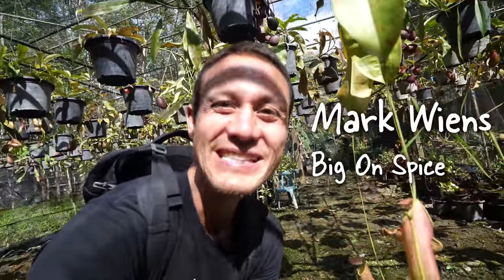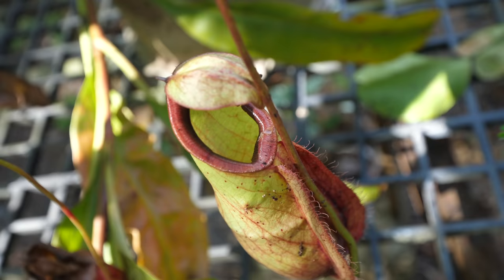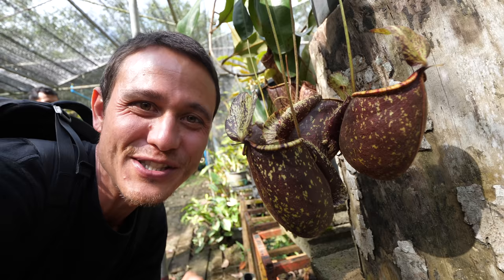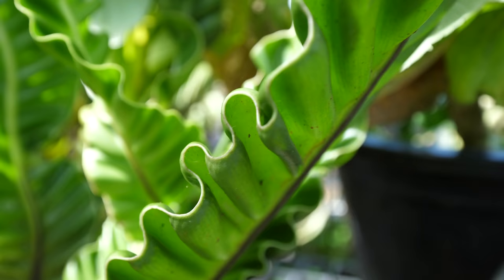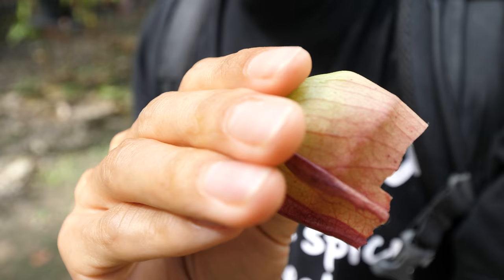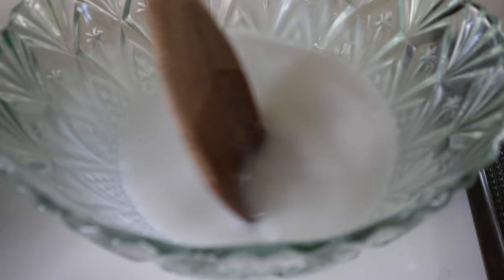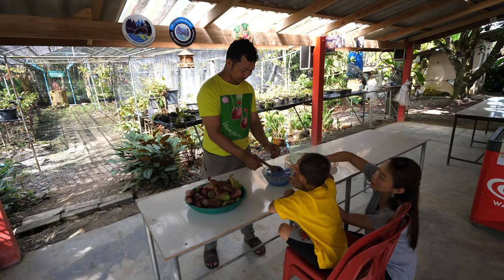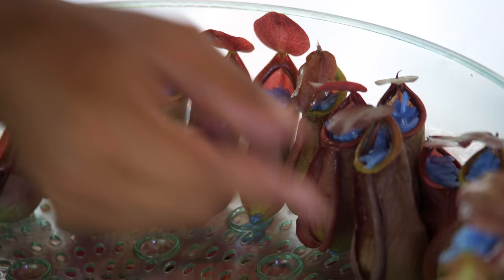How To Eat PITCHER PLANTS!! | Raw + Sticky Rice! | Satun (สตูล), Thailand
SATUN, THAILAND - Welcome to Khuankhong Garden สวนควนข้องหม้อข้าวหม้อแกงลิง in the southern Thailand province of Satun. It’s an entire garden that’s dedicated to the amazing pitcher plant. As soon as you arrive, you’ll notice four different and very distinct varieties of pitcher plants. And not only does the owner grow them, he teaches about pitcher plants, and cooks them for you to eat!

He made a mixture of sticky rice, coconut milk, sugar, salt, and butterfly pea juice to make it blue, stuffed that into the little perfect tube pitches and steamed them.

Along with eating cooked pitcher plants, you can eat them raw. To me they tasted similar to a green apple skin. It was sour, crisp, and had an amazing snap to it. As I was munching on the pitcher plants, I was amazed at their versatility and the possibilities of how they could be stuffed - endless possibilities!

In parts of the island of Borneo, where pitcher plants are abundant in the rainforest, they also prepare rice dishes steamed in pitcher plants. I would love to visit someday soon to eat rice and pitcher plants in Borneo!